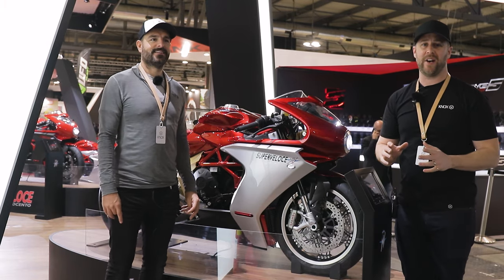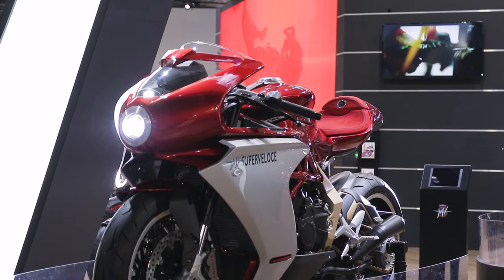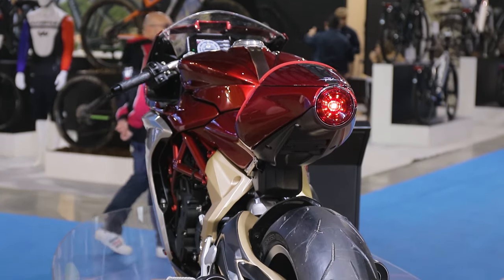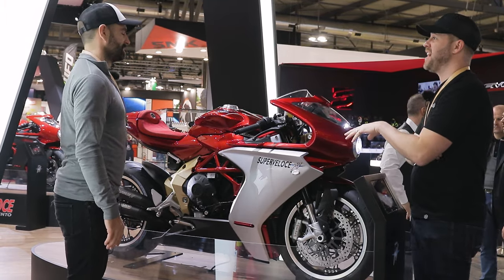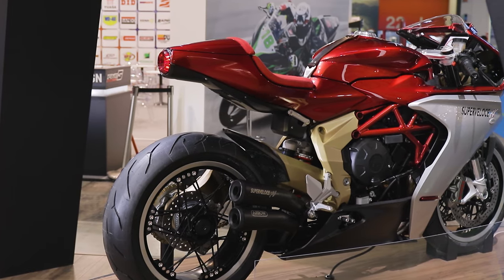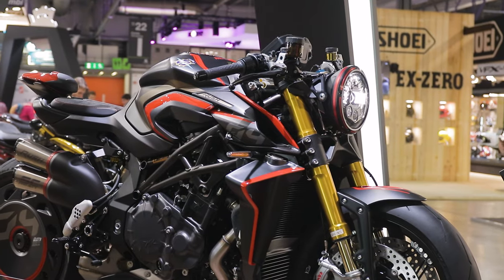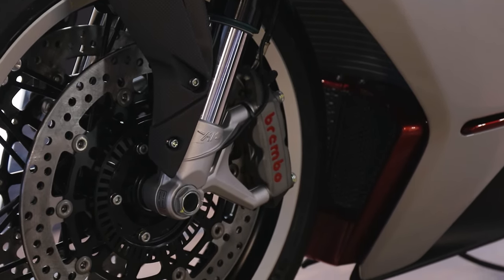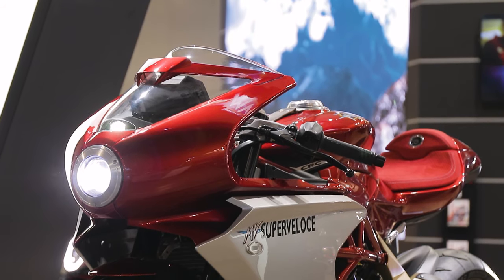MV Agusta SuperVeloce Serie Oro 😍 - First look review from KNOX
MV Agusta Superveloce 800 Serie Oro - First look review from KNOX

When it comes to the most exotic and beautiful motorcycles on planet Earth for 2020, we knew where to look first. MV Agusta. A concept bike for 2019 and now a reality for 2020, the new MV Agusta Superveloce 800 is an achingly beautiful motorcycle and arguably takes home the beauty crown at EICMA 2019.

The MV Agusta Serie Oro is based on the MV Agusta F3 model, with the same 800cc triple engine, pumping out 148hp and 88Nm of Torque. However, the SuperVeloce only weighs 173kg dry making this amount of power super impressive and it should make for a real weapon on track and on road. However, for us the SuperVeloce Serie Oro is almost too special to ride to its full potential and we’re pretty sure they will end up in the collections (dining rooms) of the wealthy and lucky, rather than out on the open road.

The MV SuperVeloce 800 is available in two variants, the SuperVeloce Ottocento, the base model at E19,990 and the higher spec Serie Oro at 27,990 featuring more carbon fibre, full arrow exhaust system and more styling details. In our opinion, if you are going to do it, the Serie Oro is the way to go, in the flesh it is just epic and super exclusive.

Thanks,

Aaron and Mark
Knox